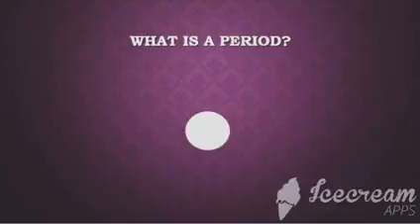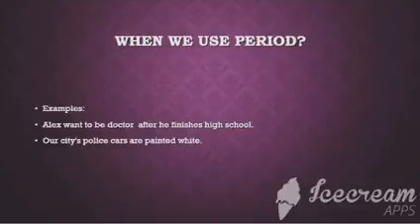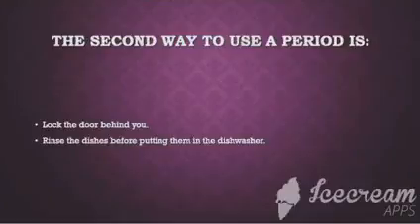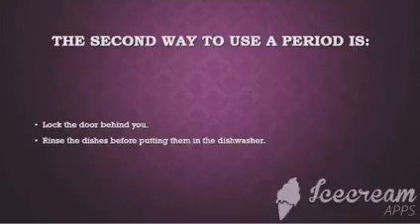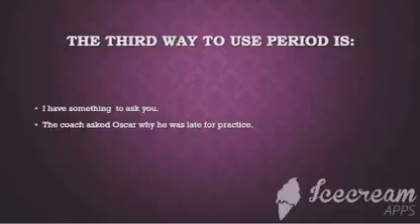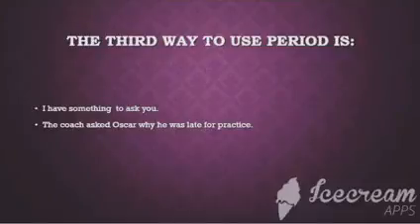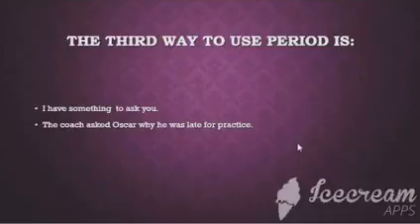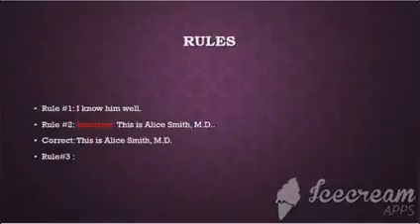The use of period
Rules about how to use period